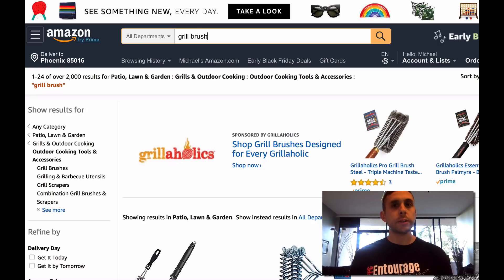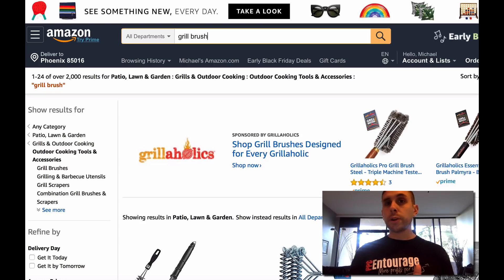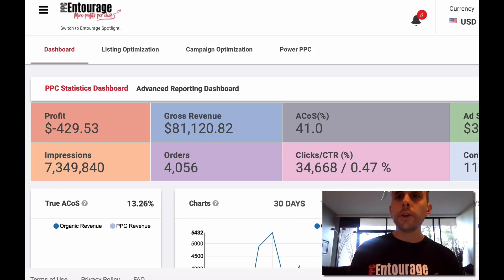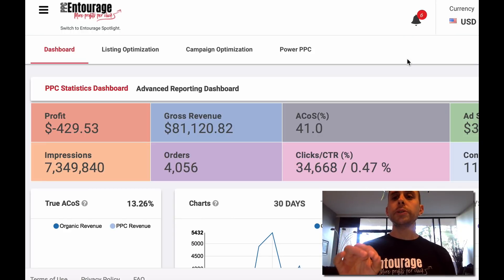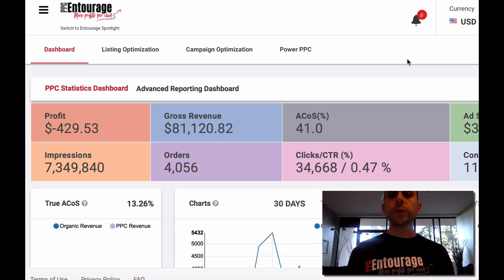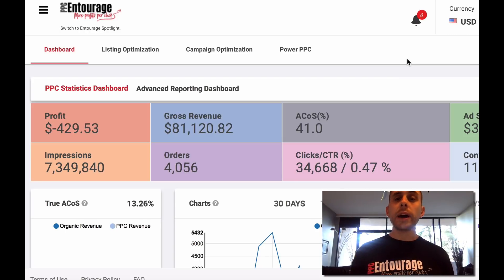Amazon PPC Conversion Rate - How To Improve Your Conversion Percentage With Amazon PPC Ads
A Step-By-Step strategy to set up Sponsored Ad campaigns the right way!

One of the most important things to look at is the conversion percentage. Obviously, the higher the conversion percentage the better. The conversation percentage for PPC typically is lower than the conversation percentage organically. In this example, we have a 7.97 conversion percentage. That can be found on the home screen on the dashboard on the right-hand side. A good rule of thumb for conversion percentage is anything between 10 and 20%. Obviously, the higher the better and the more exact the match type and keyword to what you're selling, the higher the conversion percentage is going to be. If you are selling something and you're using an exact match type and the keyword is very precise to what you're selling and you have a low conversion percentage, then I would highly suggest looking at your listing and taking a good look to see what could be wrong and figure out why you're not converting. Go to your listing and optimize your listing. Definitely ask an outside source to look at your images, look at your title, look at your bullet points and get a couple of opinions as to why your listing may not be converting as good as it should be.

You can find the conversion percentage throughout the site. You can go into campaign optimization. Inside of campaign optimization, you're going to see the conversation percentage right over here. As you can see, this particular campaign has the highest conversation percentage. That's doing really, really well. You can also ... Here's the conversation percentage down over here. You can also click on listing optimization, which is going to show all of your skews and the conversation percentage for each particular skew inside of your PPC campaigns. It's gonna be right over here. This is the conversation percentage for this particular skew inside of PPC not organic, inside of PPC.